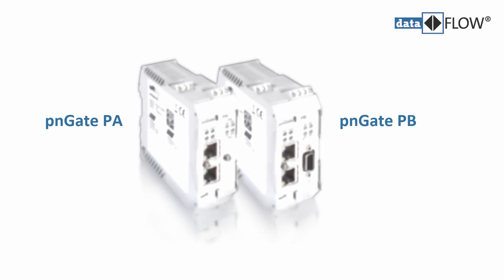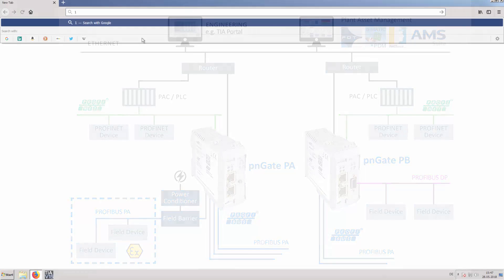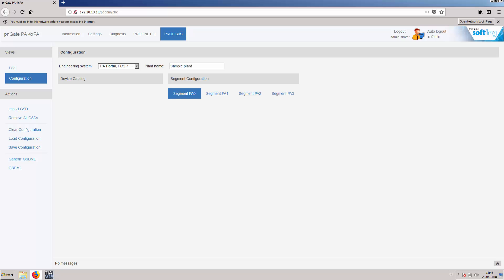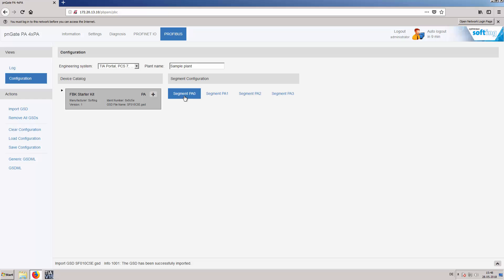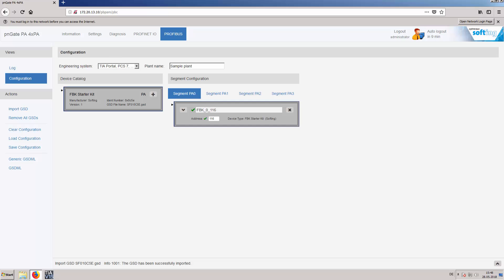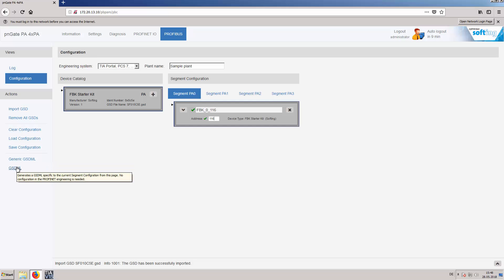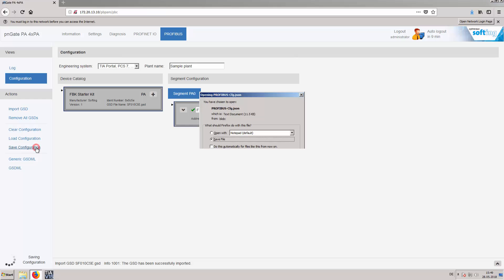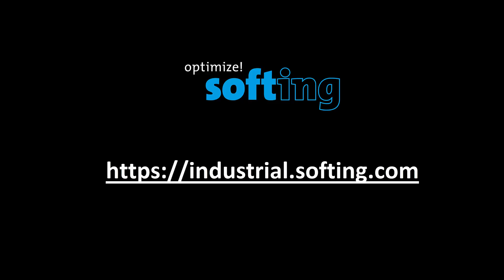PROFIBUS Configuration with pnGate PA/PB: Create GSDML file using the built-in PROFIBUS configurator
This video concludes how to create GSDML files with the built-in PROFIBUS configurator.

00:00 Intro
00:41 Create a new project on TIA portal
00:52 Device and network configuration
00:58 Demo